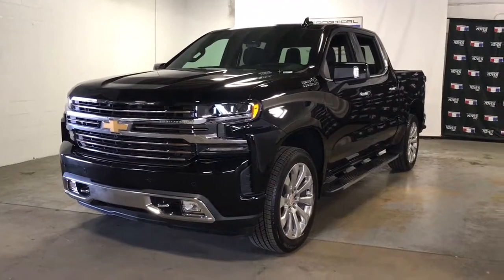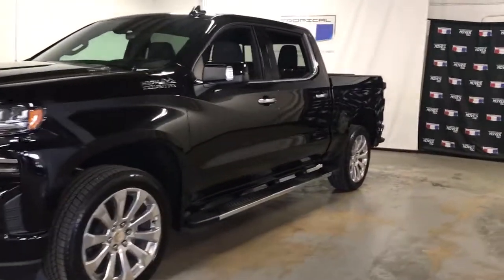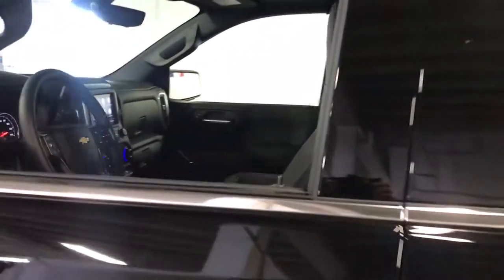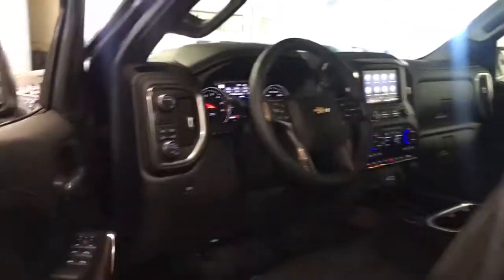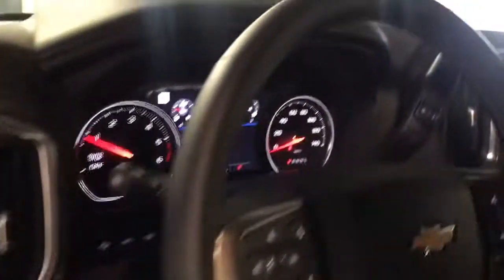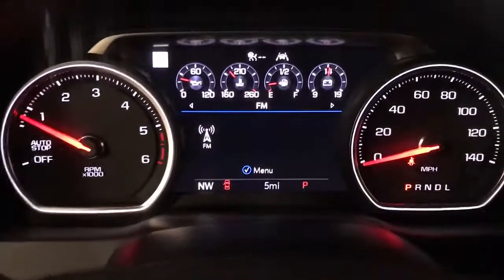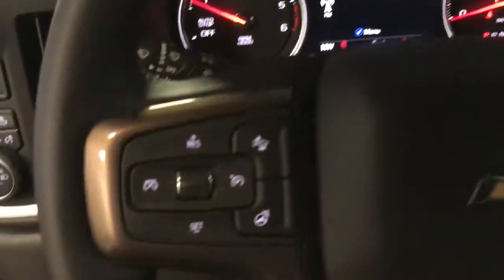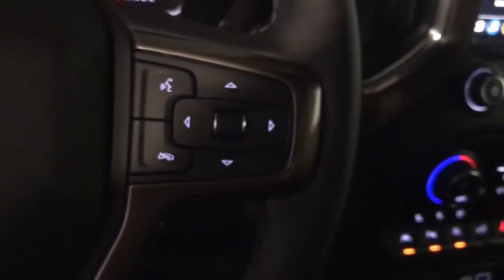2021 Chevrolet Silverado 1500 Miami Shores, Aventura, Miami Beach, Miami Lakes, Miami, FL MZ271421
Black New 2021 Chevrolet Silverado 1500 available in Miami Shores, Florida at Tropical Chevrolet. Servicing the Aventura, Miami Beach, Miami Lakes, Miami, FL area.
2021 Chevrolet Silverado 1500 High Country - Stock#: MZ271421 - VIN#: 1GCPWFET0MZ271421

Tropical Chevrolet
8880 Biscayne Blvd

2021 Chevrolet Silverado 1500 High CountrybrFactory MSRP: $63,135brbrbr3.0L I6 RWD 10-Speed Automaticbr23/33 City/Highway MPGbrbrBlack Price includes: $1000 - GM Targeted Purchase Private Offer. Exp. 04/30/2021 $4400 - Chevrolet Consumer Cash Program. Exp. 05/03/2021
Preferred Equipment Group 3LZ,3.23 Rear Axle Ratio,Auto-Locking Rear Differential,Wheels: 20 x 9 Painted Aluminum,Wheels: 22 x 9 Polished Aluminum,Wheel Locks (Set of 4) (LPO),Front Bucket Seats,Perforated Leather Seat Trim,10-Way Power Driver Seat w/Lumbar,Safety Package II,High Country Deluxe,Technology Package,Radio: Chevrolet Infotainment 3 Premium System,Electronic Cruise Control,Electric Rear-Window Defogger,Color-Keyed Carpeting Floor Covering,All-Weather Floor Liner (LPO),OnStar & Chevrolet Connected Services Capable,120-Volt Instrument Panel Power Outlet,Bed View Camera,Power Sunroof,Chevytec Spray-On Black Bedliner,Chrome Assist Steps,Deep-Tinted Glass,LED Cargo Area Lighting,Power Tailgate,Heavy Duty Suspension,Trailering Package,Engine Block Heater,Adaptive Ride Control Suspension,Integrated Trailer Brake Controller,Rear Wheelhouse Liners,SiriusXM w/360L,Driver Memory,Power Sliding Rear Window w/Rear Defogger,10-Way Power Passenger Seat Adjuster w/Lumbar,Chevrolet Connected Access Capable,Power Front Passenger Windows w/Express Up/Down,Power Rear Windows w/Express Down,Power Door Locks,Keyless Open & Start,Power Front Windows w/Driver Express Up/Down,Front Carpeted Floor Mats,Rear Carpeted Floor Mats,Bluetooth For Phone,Remote Vehicle Starter System,Hitch Guidance,Floor Mounted Center Console,Auto-Dimming Inside Rear-View Mirror,Outside Heated Power-Adjustable Mirrors,Painted Mirror Caps,Rear Camera Mirror,Chrome Grille,Safety Alert Seat,Wireless Charging,Heated Driver & Front Outboard Passenger Seats,2nd Row Heated Outboard Seats,120-Volt Bed Mounted Power Outlet,Heated Steering Wheel,Auxiliary External Transmission Oil Cooler,12-Volt Rear Auxiliary Power Outlet,Ventilated Driver & Front Passenger Seats,Adaptive Cruise Control,Electrical Lock Control Steering Column,Dual Exhaust w/Polished Outlets,Manual Tilt/Telescoping Steering Column,Leather Wrapped Steering Wheel,Hitch Guidance w/Hitch View,Standard Tailgate,Up-Level Rear Seat w/Storage Package,Front LED Fog Lamps,IntelliBeam Automatic High Beam On/Off,Advanced Trailering System,HD Radio,Ultrasonic Front & Rear Park Assist,Following Distance Indicator,Forward Collision Alert,Rear Cross Traffic Alert,Universal Home Remote,8 Driver Information Center,Lane Keep Assist w/Lane Departure Warning,Automatic Emergency Braking,Steering Wheel Audio Controls,Lane Change Alert w/Side Blind Zone Alert,Front Pedestrian Braking,Rear Dual USB Charging-Only Ports,Theft Deterrent System (Unauthorized Entry),15 Diagonal Multicolor Head-Up Display,HD Rear Vision Camera,HD Surround Vision w/2 Trailer View Camera Provisions,Chrome Recovery Hooks,4G LTE Wi-Fi Hot Spot Capable,Wireless Phone Projection,Rear locking differential,AM/FM radio: SiriusXM with 360L,Premium audio system: Chevrolet Infotainment 3 Premium,Apple CarPlay/Android Auto,4-Wheel Disc Brakes,Air Conditioning,Electronic Stability Control,Front Center Armrest,Navigation System,ABS brakes,Alloy wheels,Auto-dimming door mirrors,Automatic temperature control,Brake assist,Bumpers: body-color,Delay-off headlights,Driver door bin,Driver vanity mirror,Dual front impact airbags,Dual front side impact airbags,Front anti-roll bar,Front dual zone A/C,Front fog lights,Front reading lights,Front wheel independent suspension,Fully automatic headlights,Garage door transmitter,Heated door mirrors,Heated front seats,Heated rear seats,Heated steering wheel,Illuminated entry,Low tire pressure warning,Memory seat,Occupant sensing airbag,Outside temperature display,Overhead airbag,Overhead console,Panic alarm,Passenger door bin,Passenger vanity mirror,Power door mirrors,Power driver seat,Power passenger seat,Power steering,Power windows,Radio data system,Rear reading lights,Rear seat center armrest,Rear step bumper,Rear window defroster,Remote keyless entry,Security system,Speed control,Speed-sensing steering,Split folding rear seat,Steering wheel mounted audio controls,Telescoping steering wheel,Tilt steering wheel,Traction control,Trip computer,Variably intermittent wipers,Ventilated front seats,Auto-dimming Rear-View mirror,7 Speakers